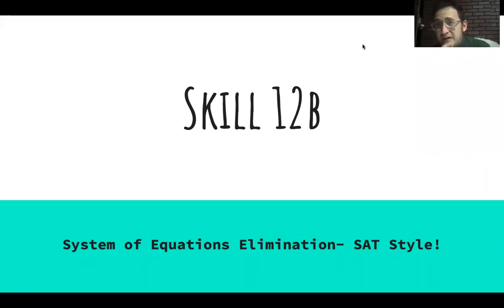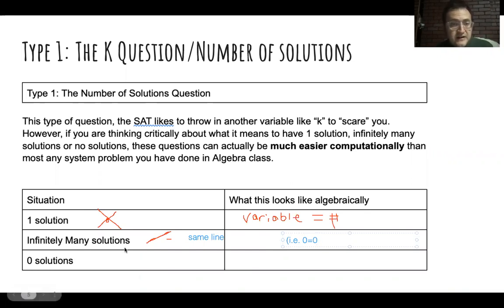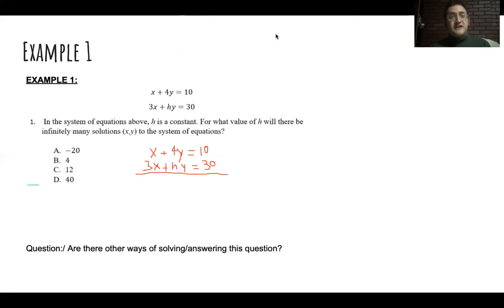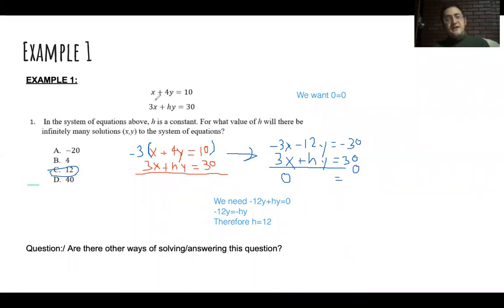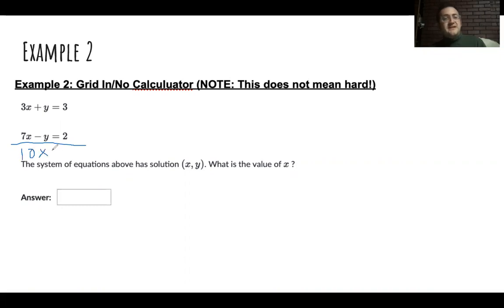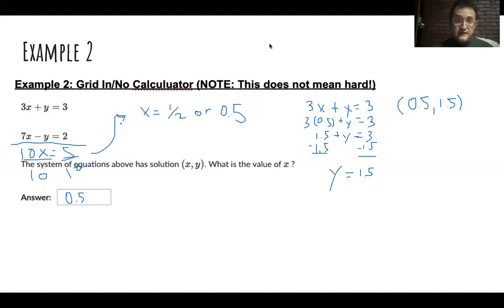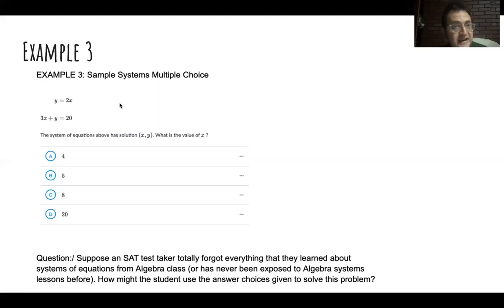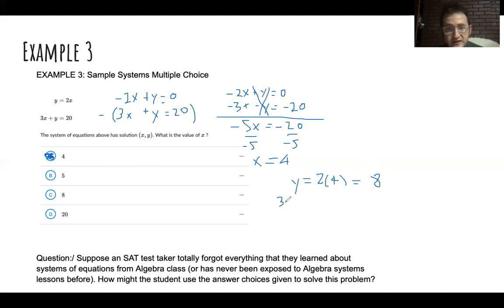Skill 12B: Systems of Equations Elimination SAT Problems